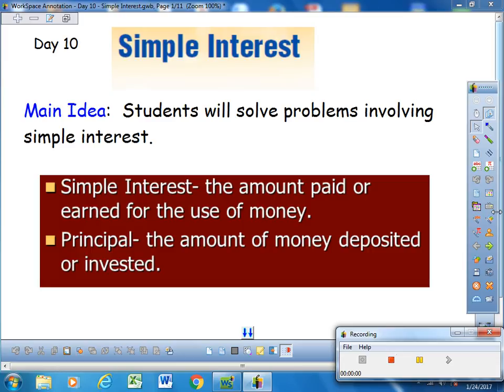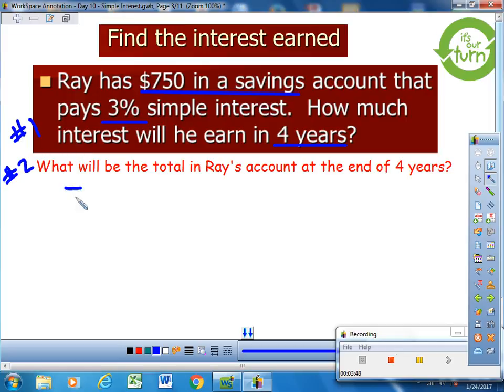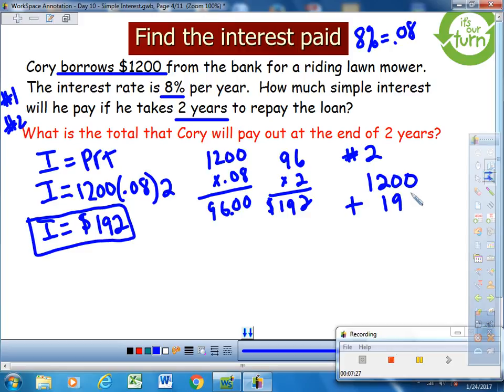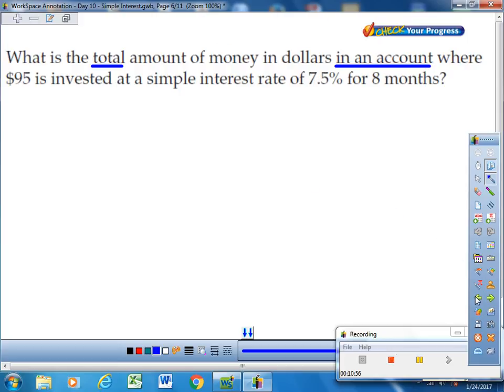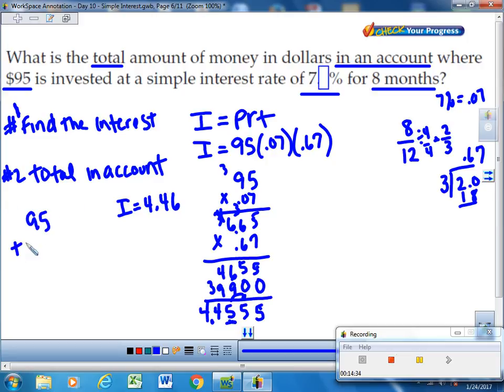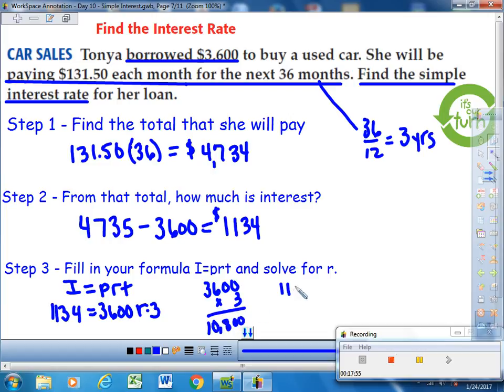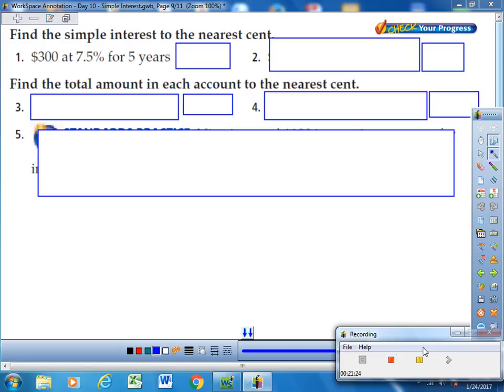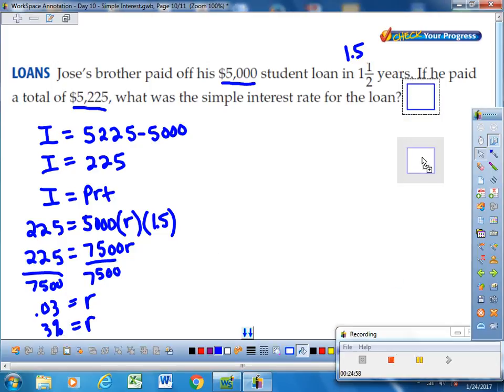Day 10 video notes simple interest